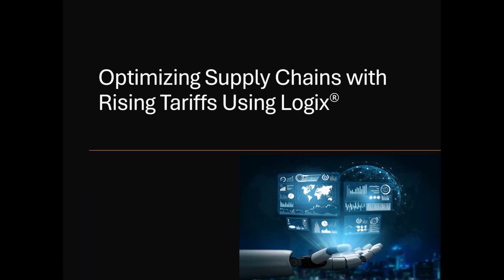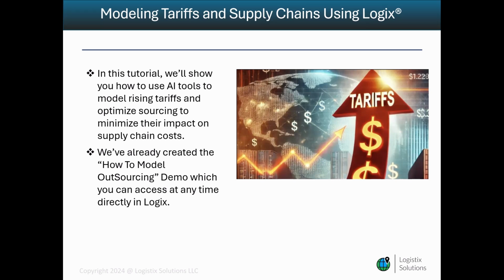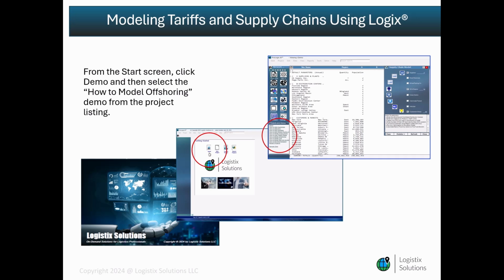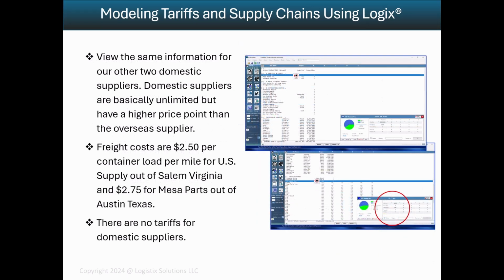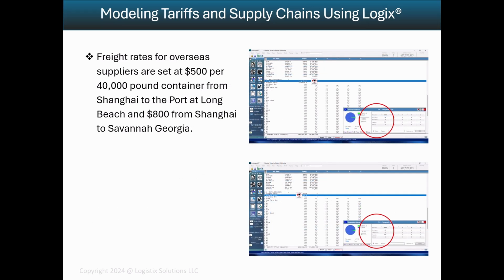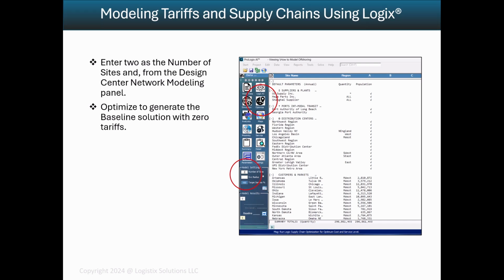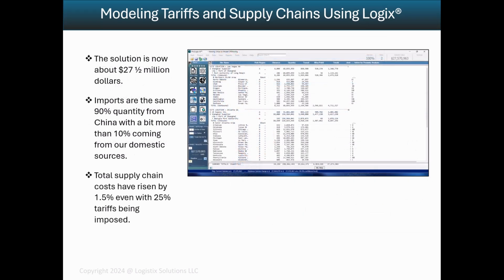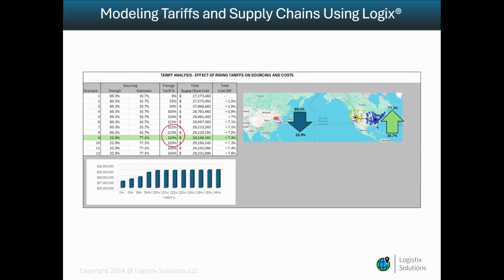Optimizing Supply Chains with Rising Tariffs Using Logix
How to model tariffs in your supply chain network using Logix